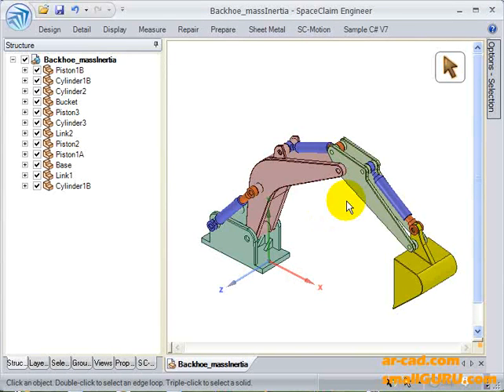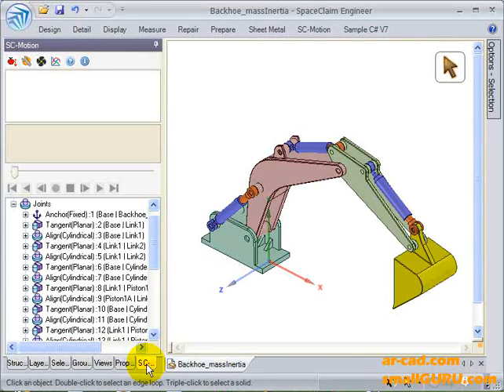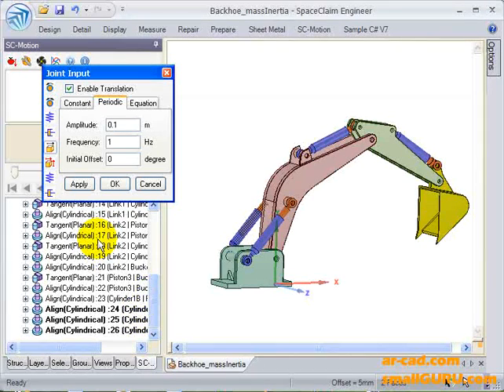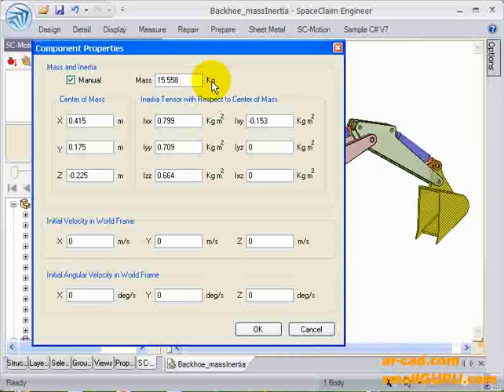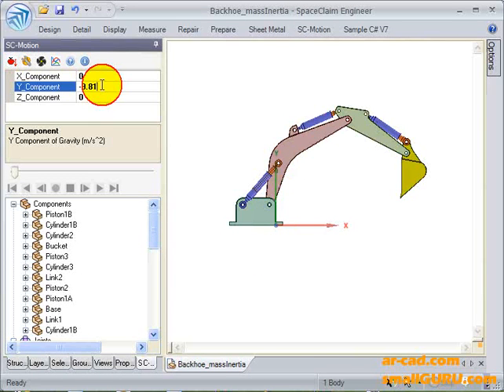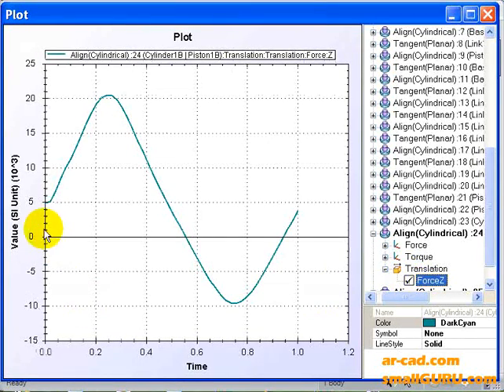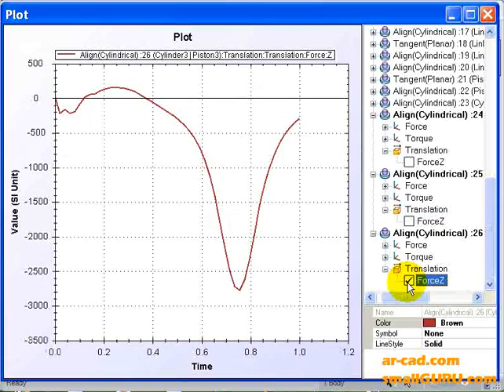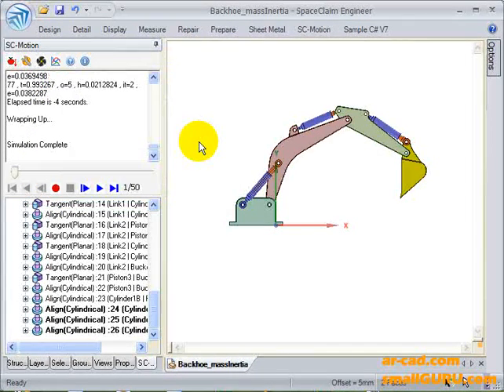SC-Motion2011 Dynamic Simulation in SpaceClaim : BackHoe Assembly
SC-Motion is a motion and dynamic simulation addin for SpaceClaim.

In this video, dynamic simulation capabilities of SC-Motion has been demonstrated taking the example of a "Backhoe" assembly which is usually found in excavators/diggers.